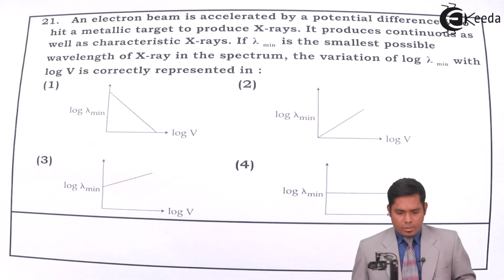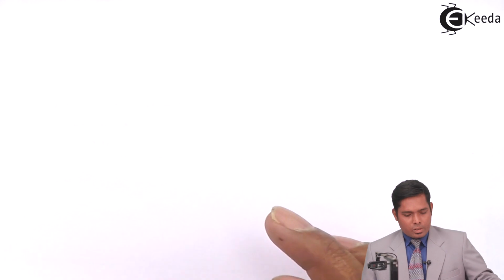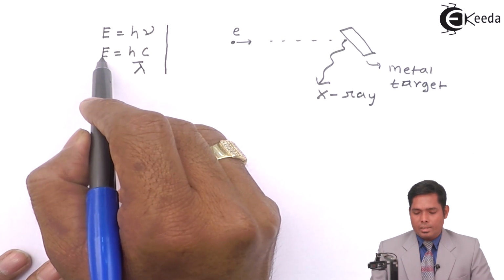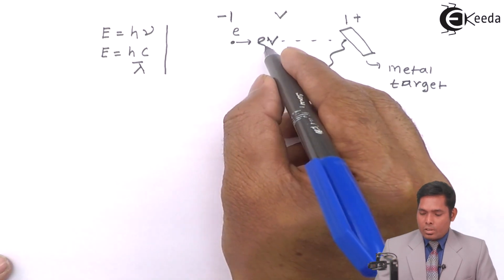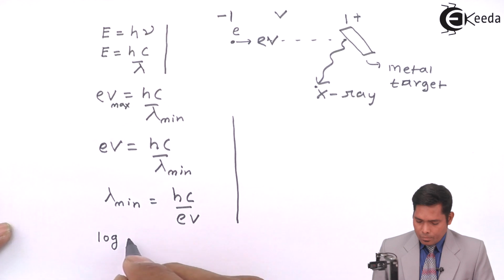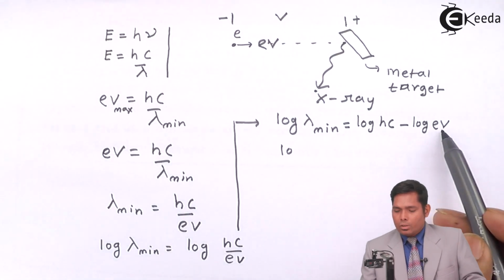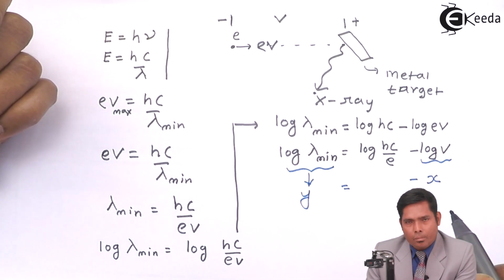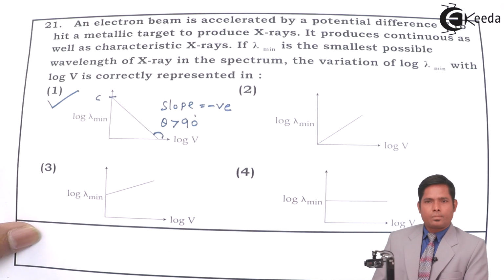IIT-JEE Main 2017 - Physics Paper Video Solution - Question 21 | Ekeeda.com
Happy Learning : )